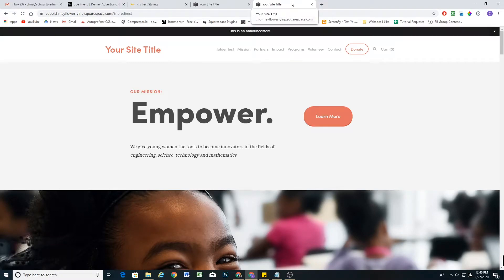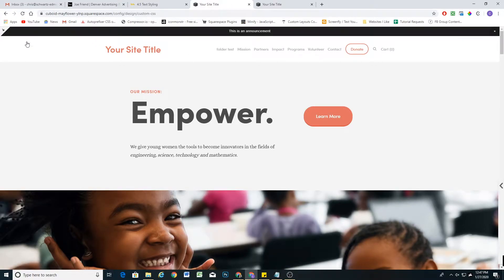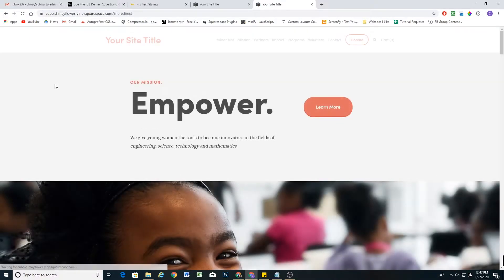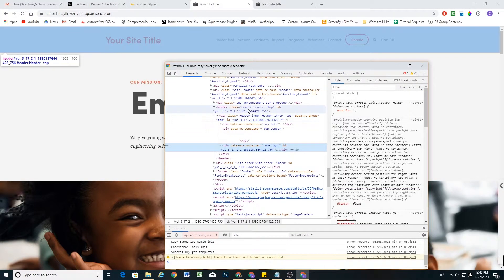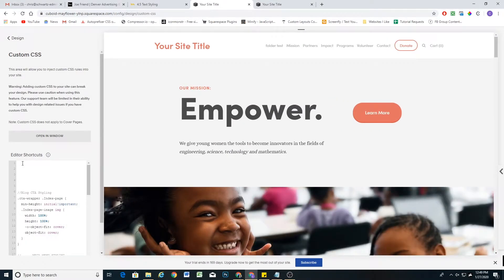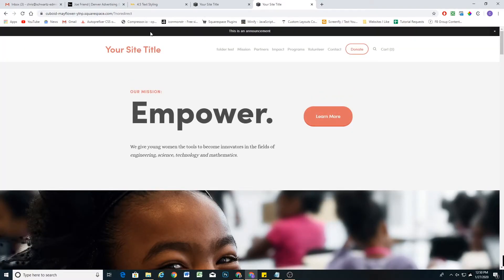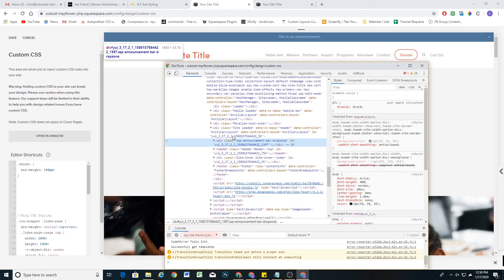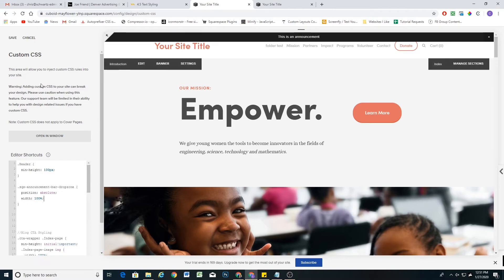Fix Page Jump on Page Load in Squarespace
Fix Page Jump on Page load in Squarespace - In this video I show you how to minimize the jump when Squarespace sites load in content with just a few lines of CSS.